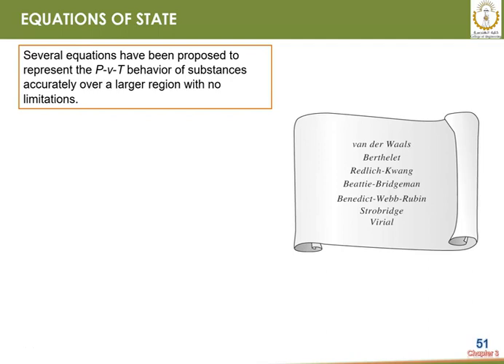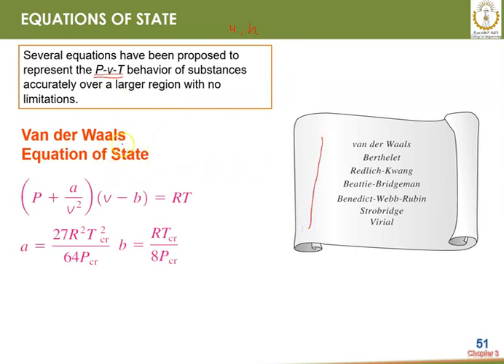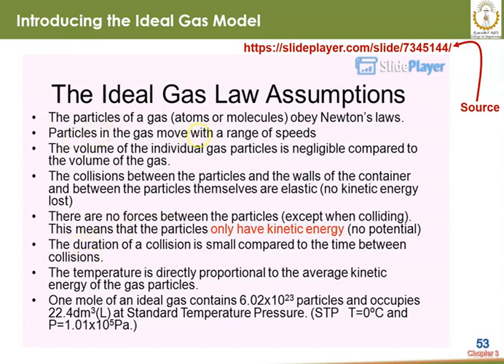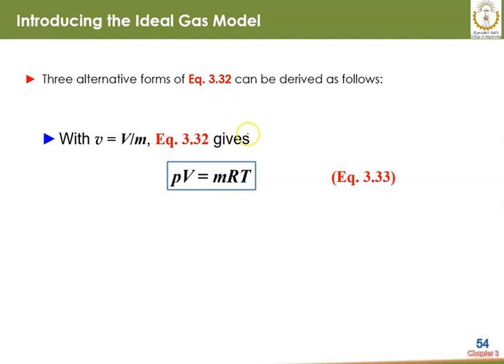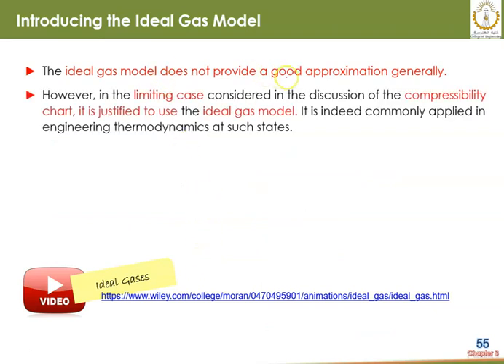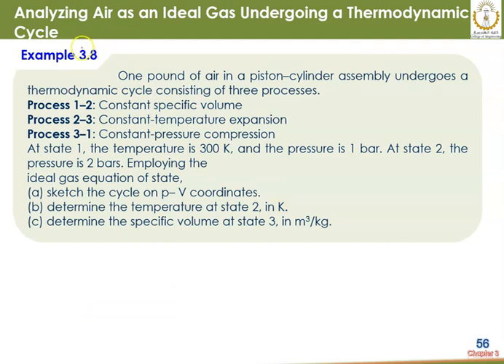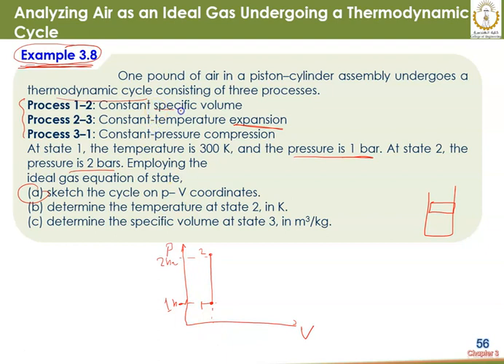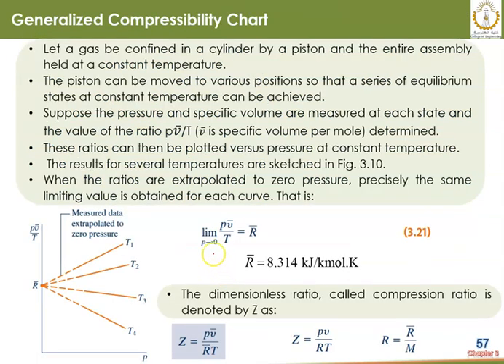MEIE3141 Fall2020 Ch 3 Lec 3a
Part 1 (out of 3) of Lecture # 3 of Chapter 3: "Evaluating Properties", of Thermodynamics I